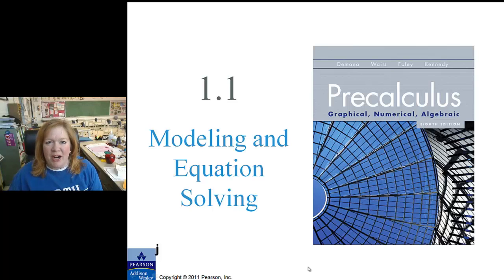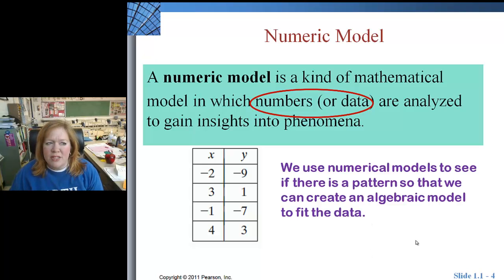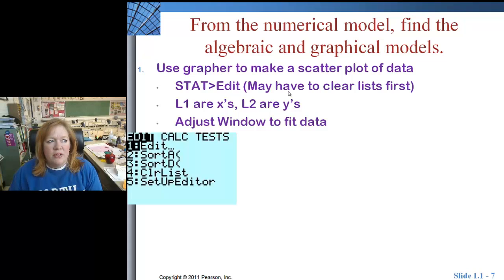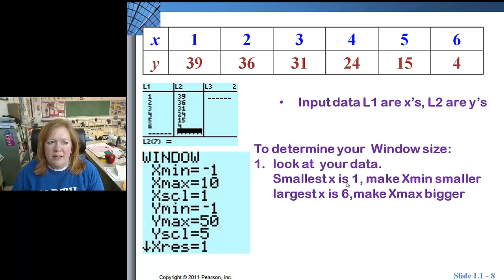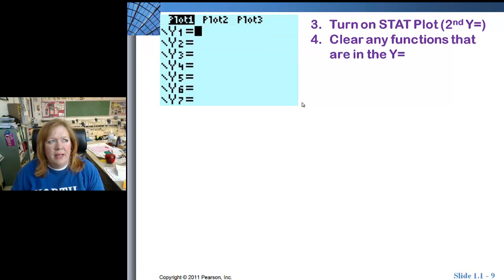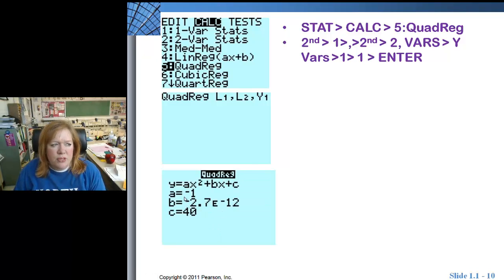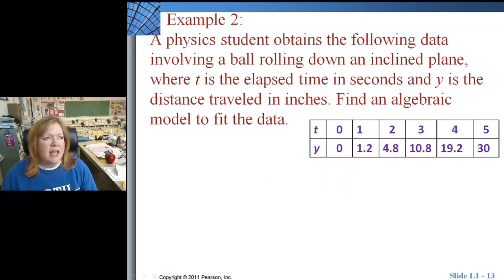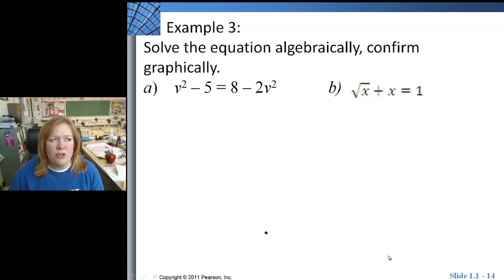0101 Notes Part 1 Modeling and Equation Solving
Creating an algebraic model from a numerical model using the TI-83 graphing calcluator. Scatterplots and Quadratic Regression